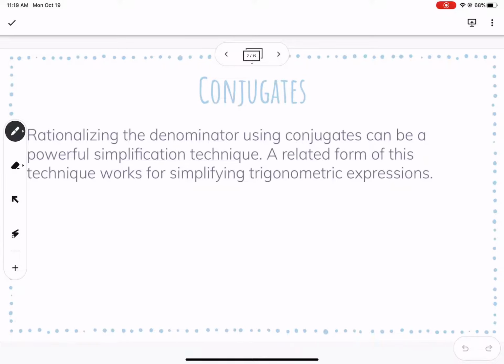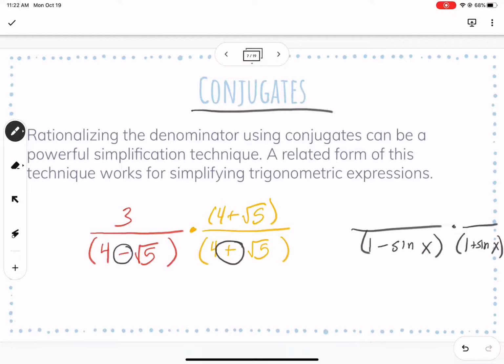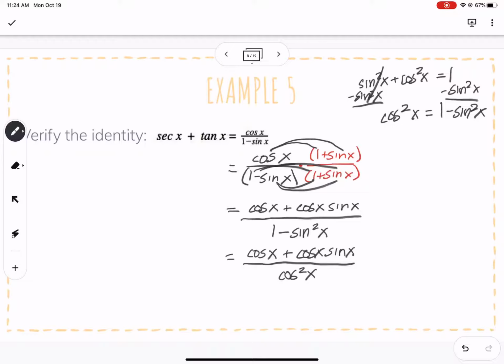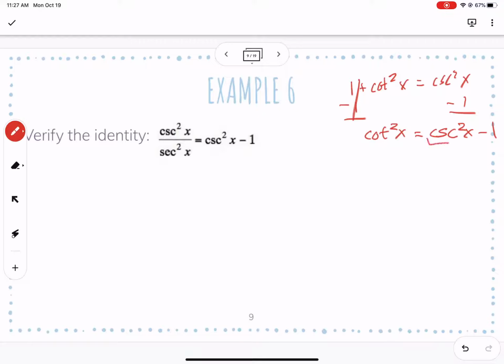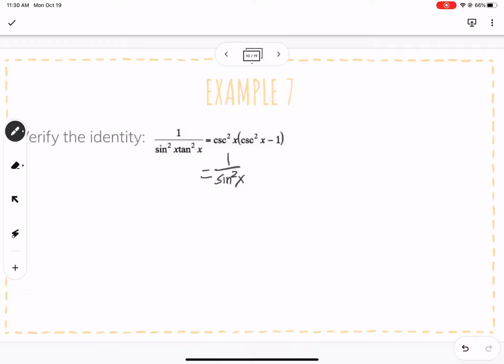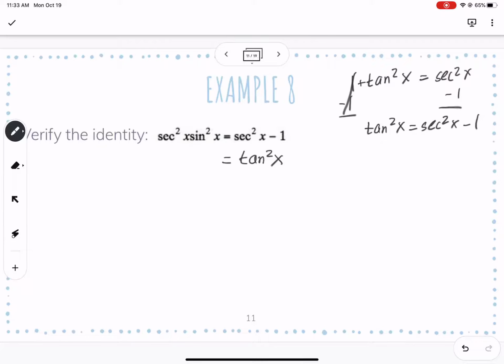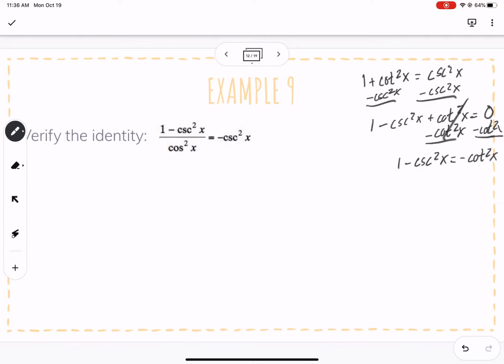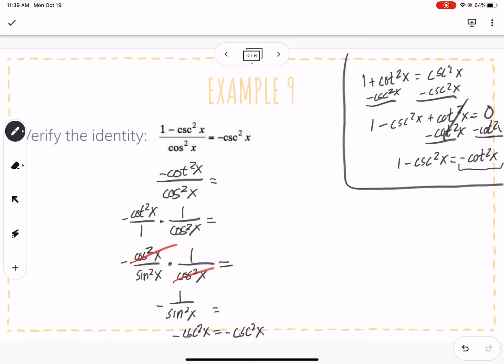5.2 Verifying Identities (with conjugates)